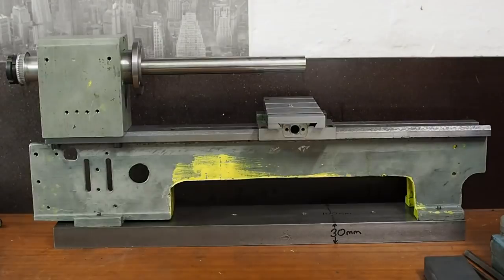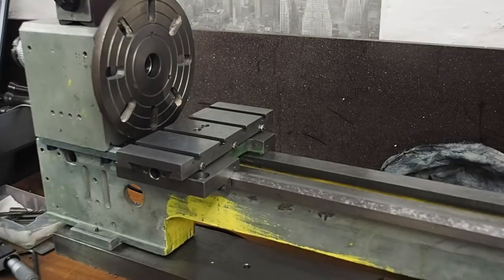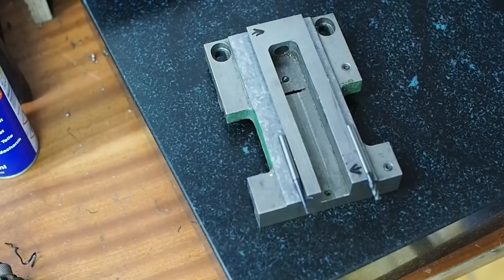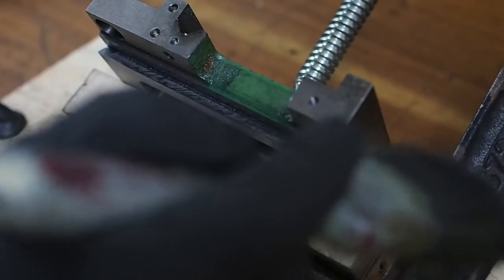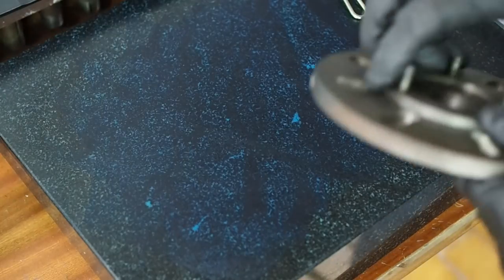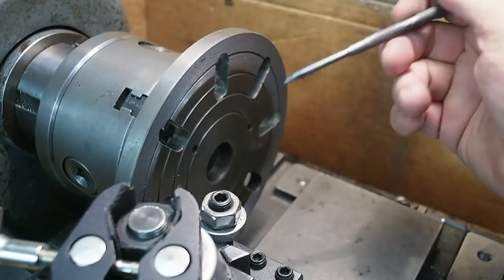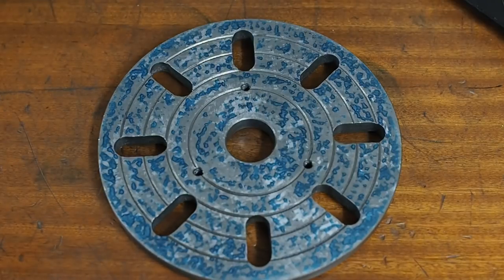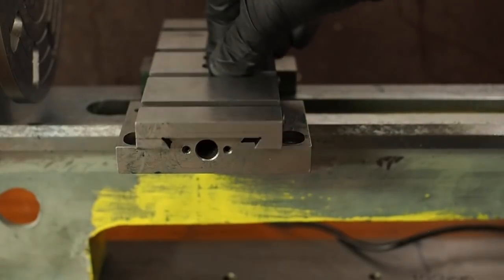Fixing the 7x12 mini-lathe - Episode 10 - Finishing the saddle and cross slide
In this tenth installment of the overhaul and modification of my 7x12 mini-lathe, I finish scraping the saddle and cross slide into alignment, despite an initial error of trusting the flatness of the face plate without measuring it.
The saddle to bed ways and dovetail cross slide ways get scraped in.

For music, thanks to the following artists:
Title : The Machine Assembly

(this one was chosen for it's song name  :)

Title: Infiltration Device
Artist: Craig MacArthur